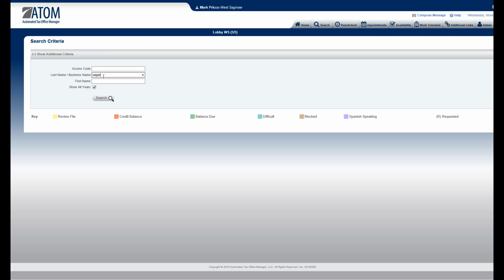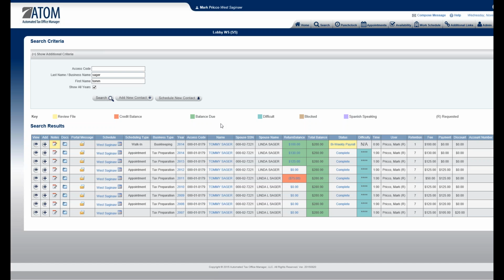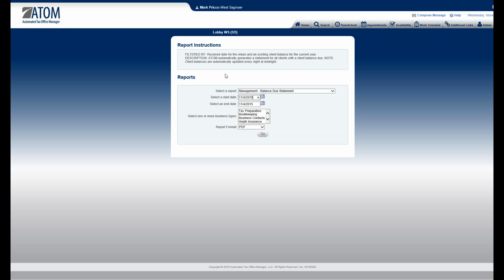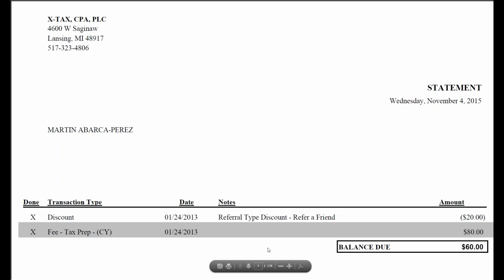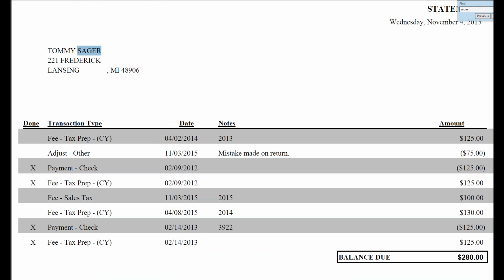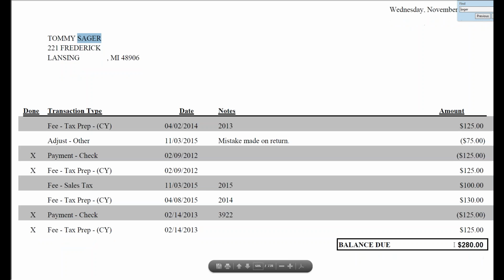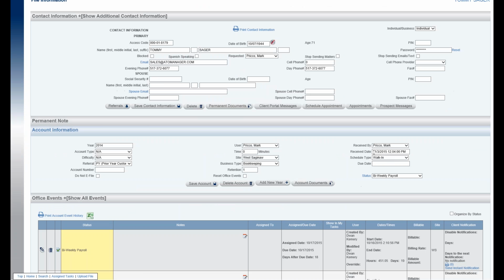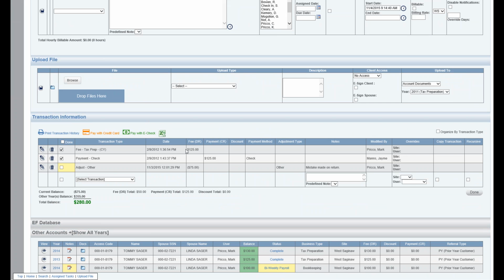Billing Your Clients Balance Due Statement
This video explains how to run the Balance Due Statement report.